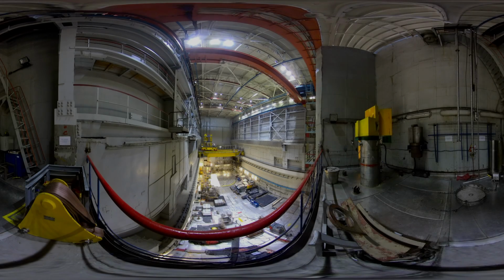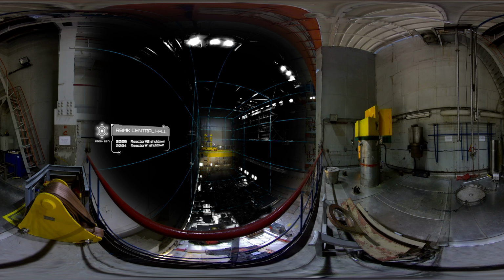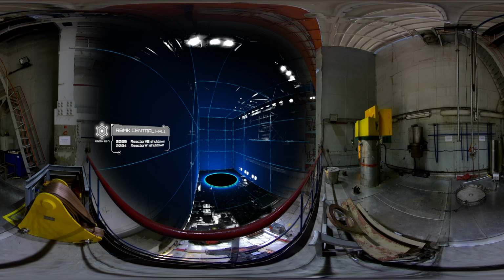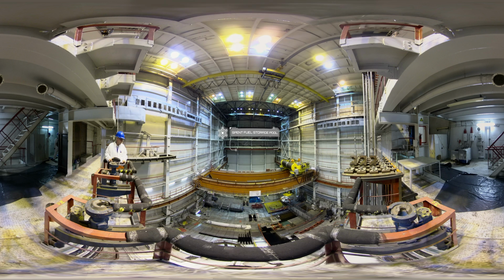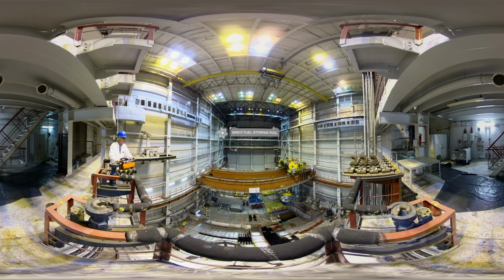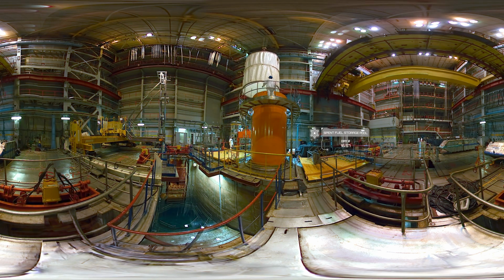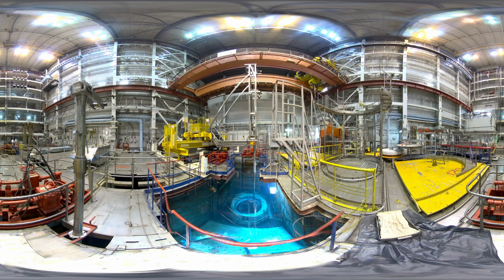Just how safe spent nuclear fuel is? Ignalina Nuclear Power Plant in 360!